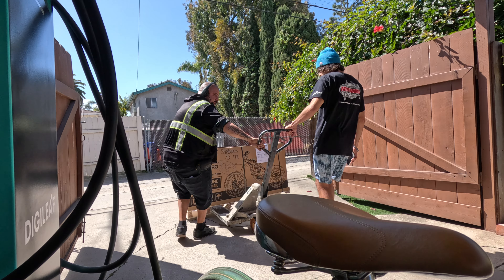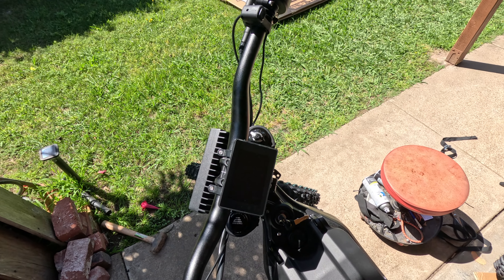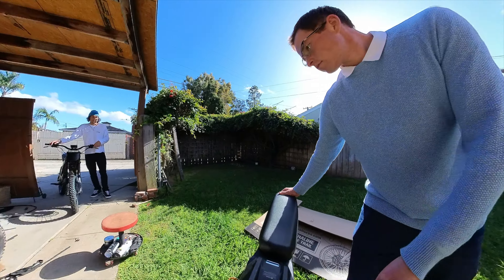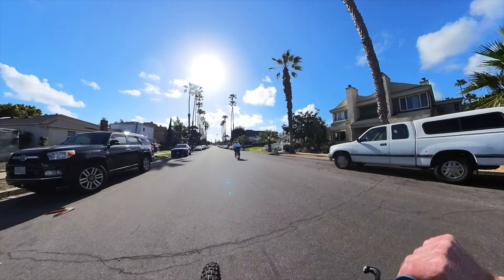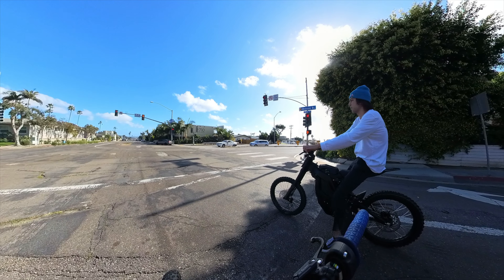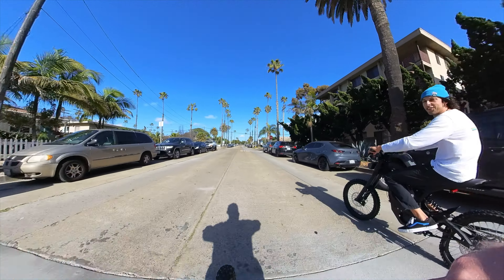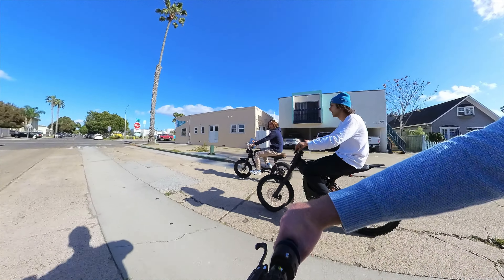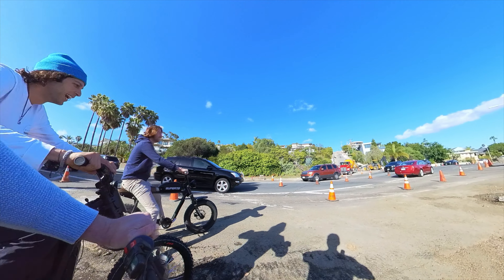The New E-RIde Pro SS 2.0 Unboxing And First Ride!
This thing kinda shreds

Key words: best electric dirt bike fastest electric dirtbike what electric bike is better than surron what electric bike is faster than surron worlds fastest electric bike new eride pro new eridepross eride pro ss 2.0 what is new surron vs eridepro ebike talaria vs eridepro ss talaria sting r talaria mx4 vs eridepro surron truck giveaway surronster new truck new eridepro tune offroad test street test eridepro ss wheelies